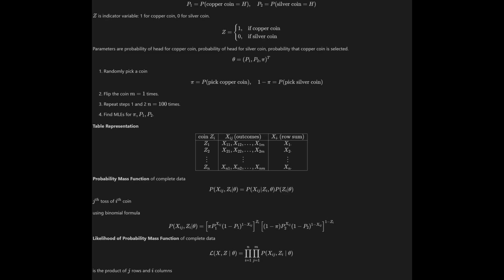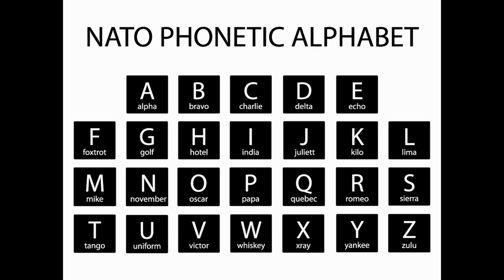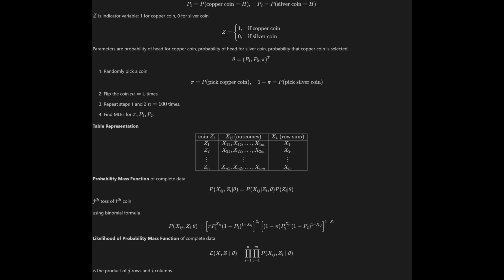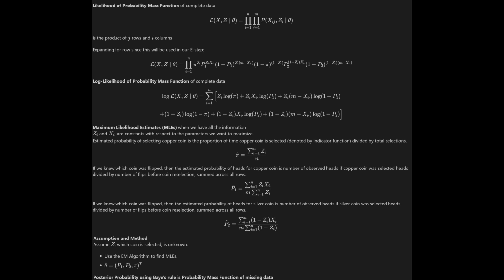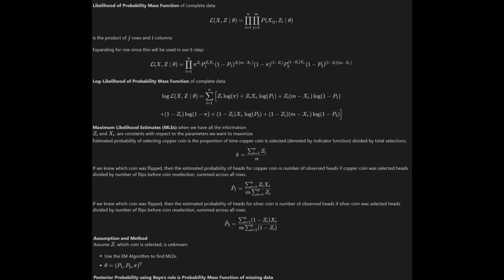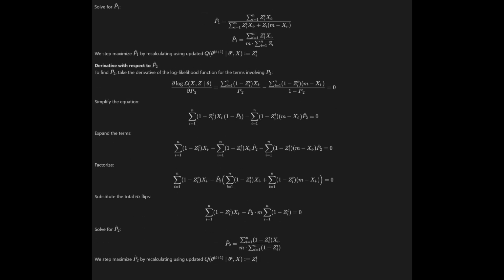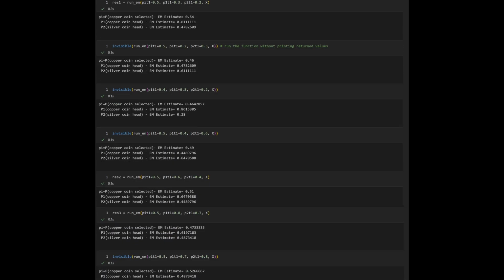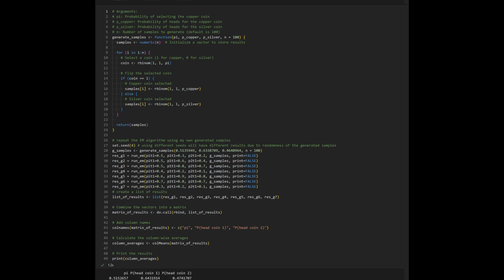Expectation Maximization (EM) Algorithm Flipping 2 Coins Problem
You are presented with incomplete data from two coins, one copper and one silver.
The copper coin has probability P1 of landing heads up while the silver coin has probability P2 of landing heads up.

The given partial data you have "X", consists of 100 coin tosses, where one of the two coins is selected at random and then tossed. If the coin lands heads up, a 1 is recorded for that toss. Otherwise, a 0 is recorded. You do not know which coin is used for each toss. You do not know the probability of coin selection.